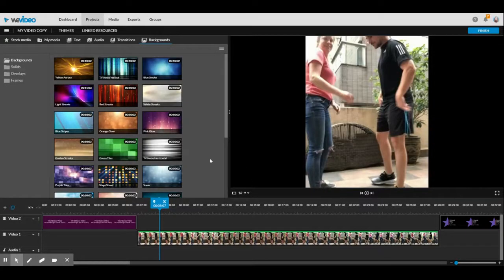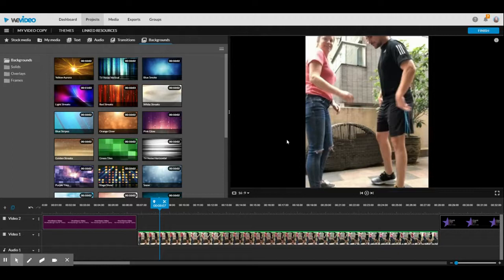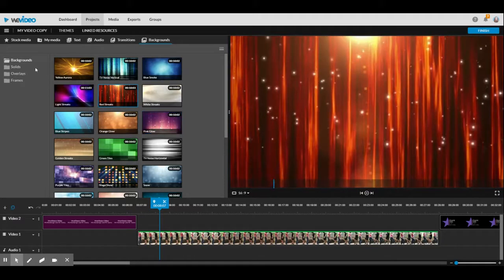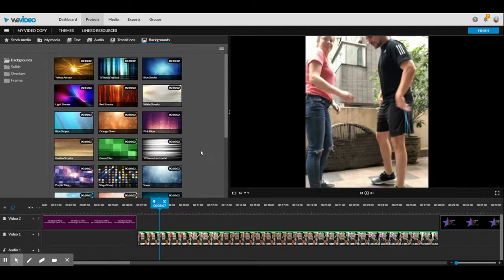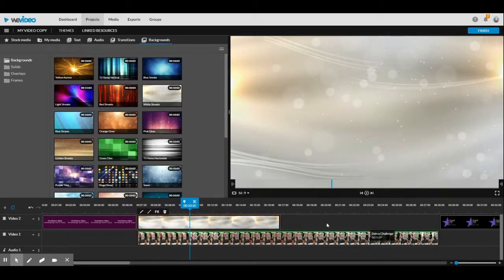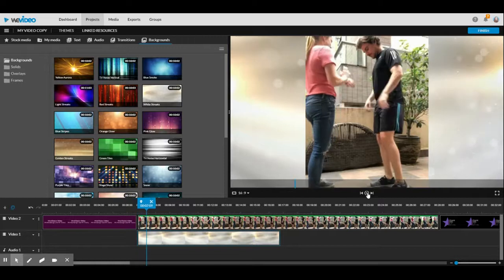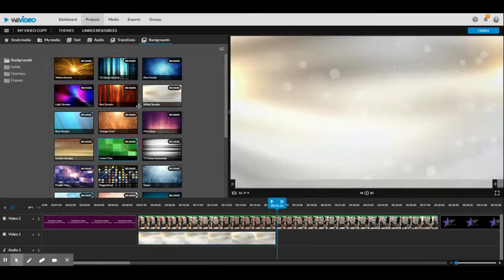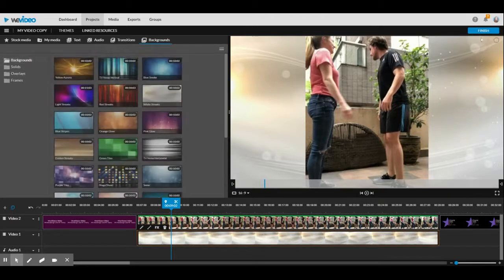How to Add a Background on WeVideo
How to add a background to your video